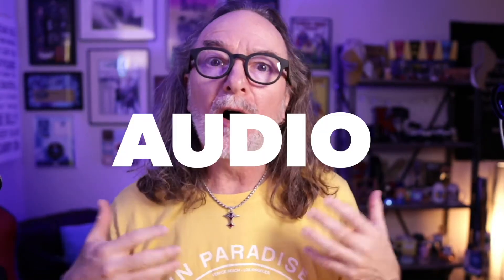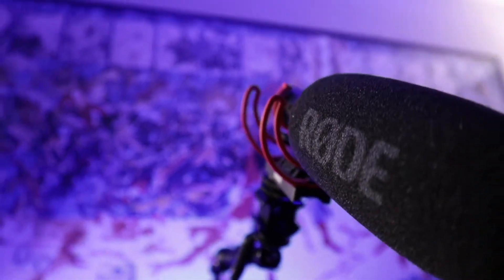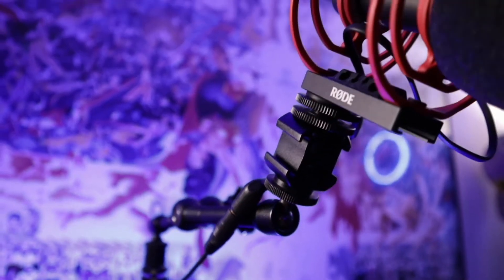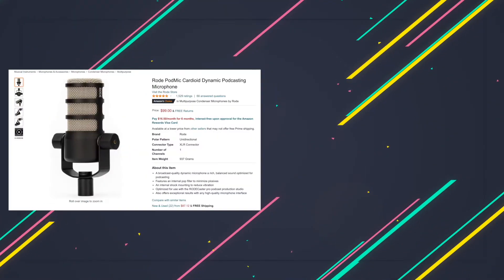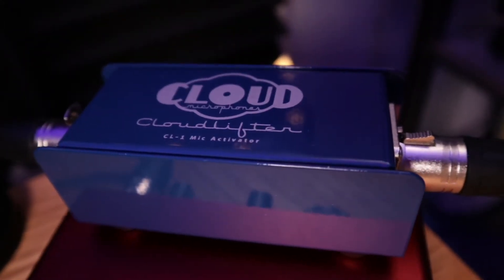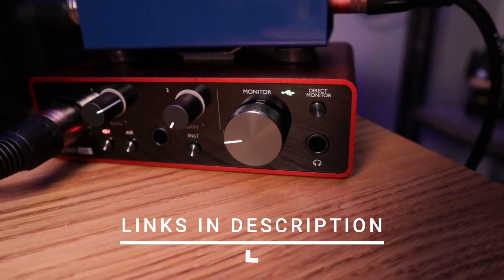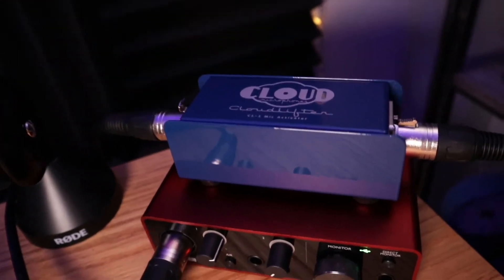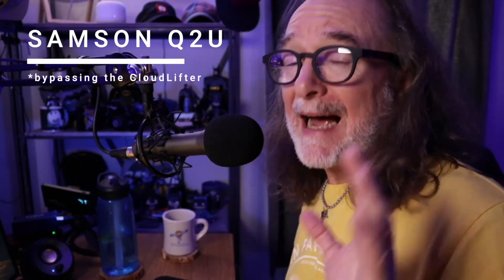Best Mic for Streaming - Samson Q2U vs Rode PodMic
Which mic is better for live streaming - the Samson Q2U or the Rode PodMic? In this video, I'll do a mic check, sound test so you can see...or hear...which one is the best mic.

By the way, I didn't do any audio processing or adjustments when I tested the Samson and Rode so you can hear exactly how they were recorded.

You'll also hear the audio from my Rode VideoMic NTG which is mounted on my Canon M50 Mark II. So you can let me know what you think about that one too.

Which one do you like best?

00:00 Intro
00:13 Rode VideoMic NTG
01:24 Rode PodMic sound test
02:02 Samson Q2U sound test
02:50 Samson Q2U without the SoundLifter

Here are the mics and accessories in the video:
Rode VideoMic NTG
Rode PodMic
Samson Q2U
Scarlett Solo
XLR cable
Rode PSA 1 Boom Arm
Shock mount (for Samson)

➞ Need help with video? Let’s work together